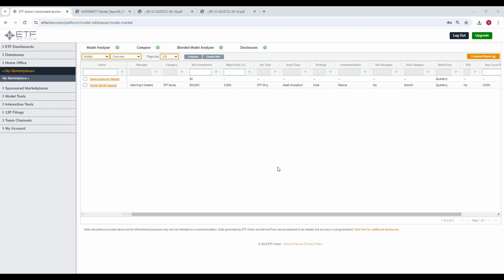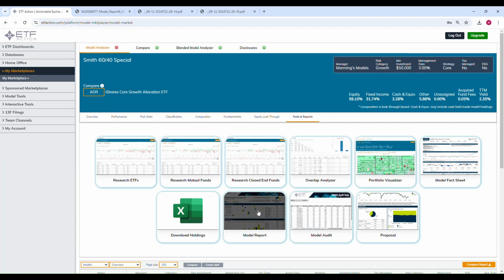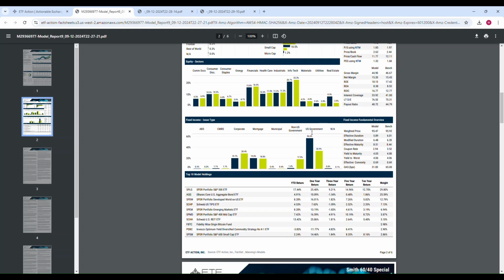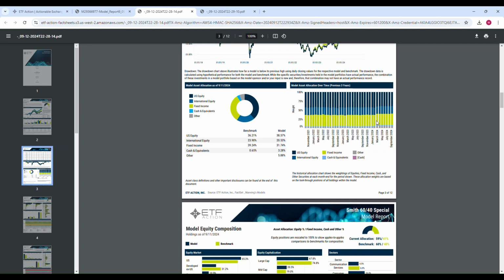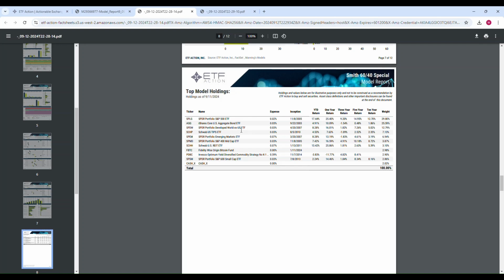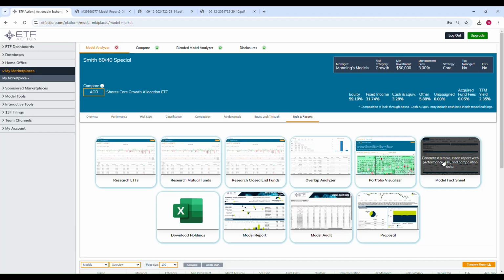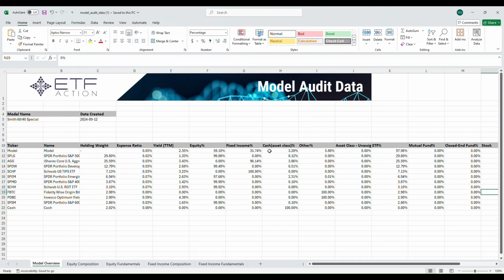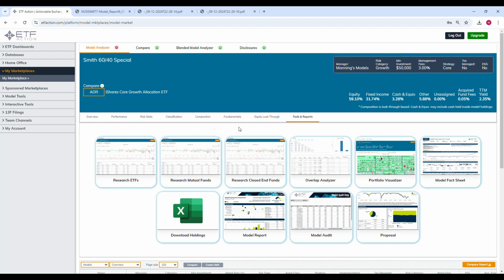Model Reports Overview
In today's video insight, Will highlights the out-of-the-box Model PDF and Excel reports that can be generated for all models using the Tools & Reports tab of the Model Analyzer. Currently, the Factsheet, Model Report, Proposal, Model Audit, and Download Holdings reports are available on the platform.

*ETF Action also has extensive custom reporting capabilities for enterprise clients